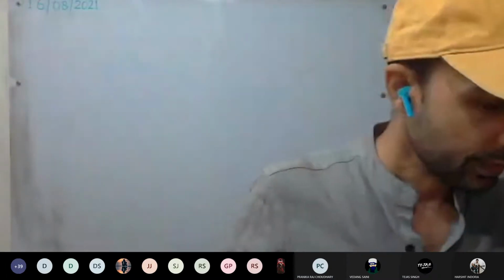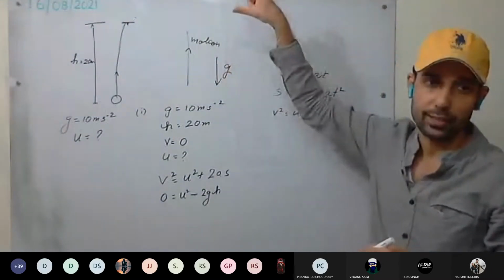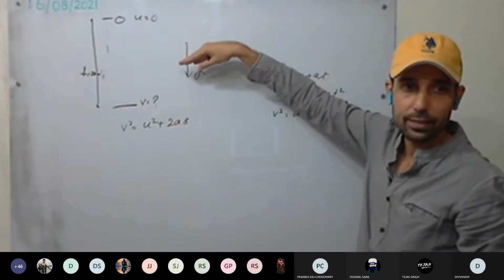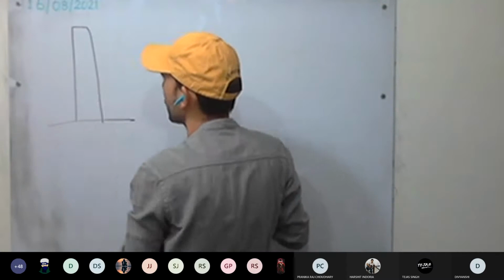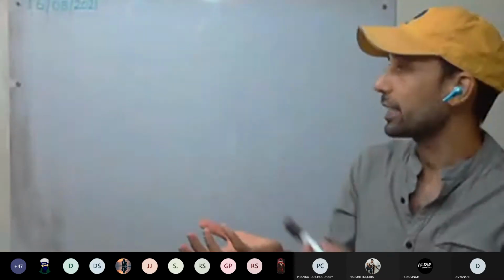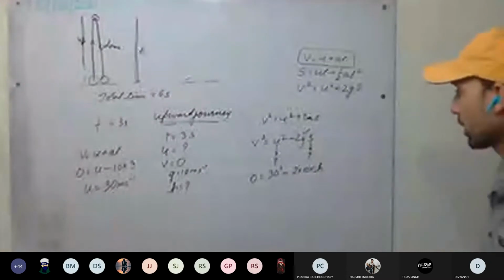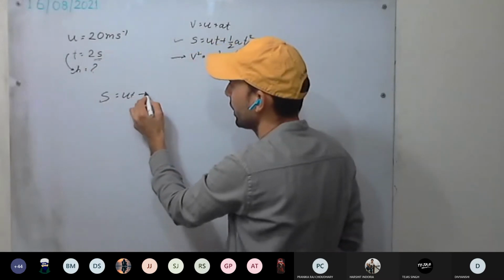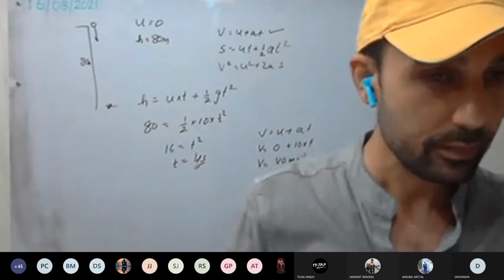Physics 9 Lily Jasmine